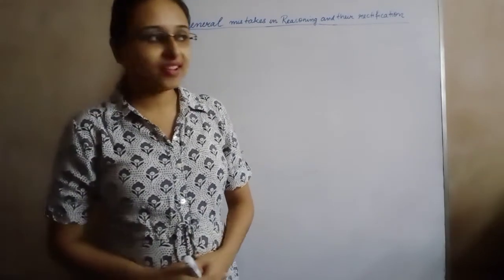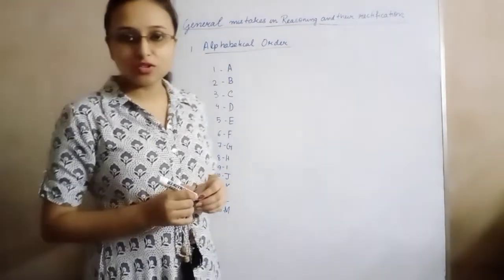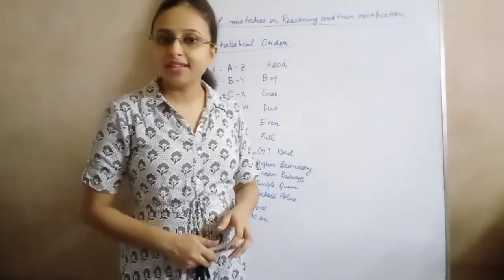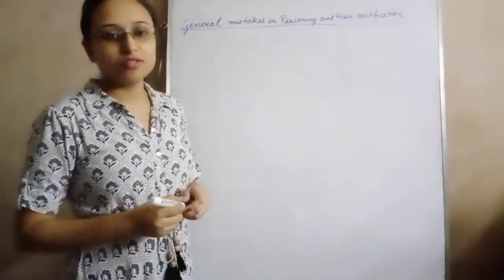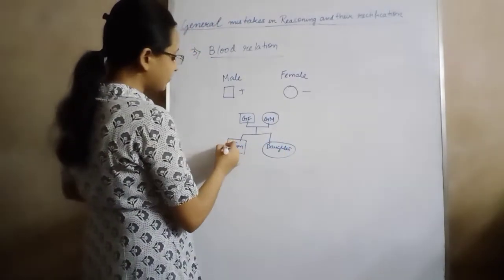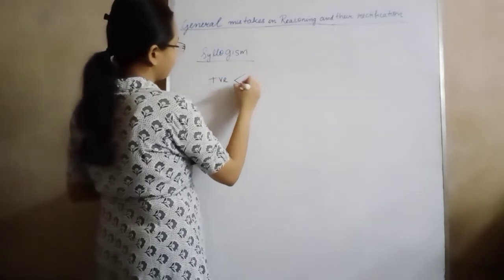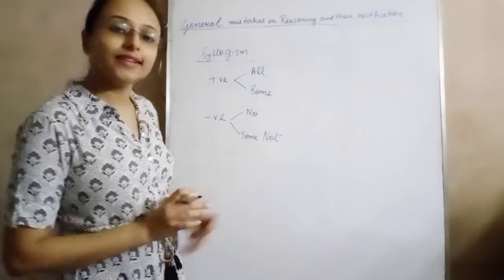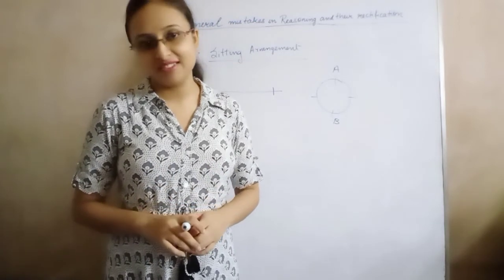General mistakes in Reasoning and their rectification special teachniques common errors / grammar